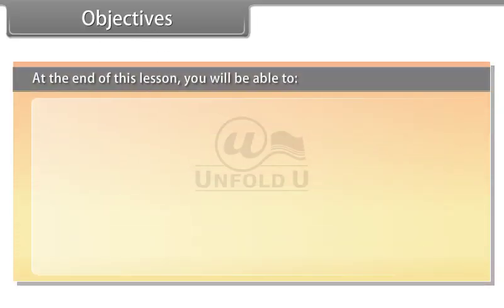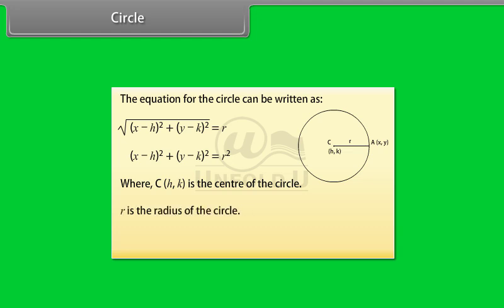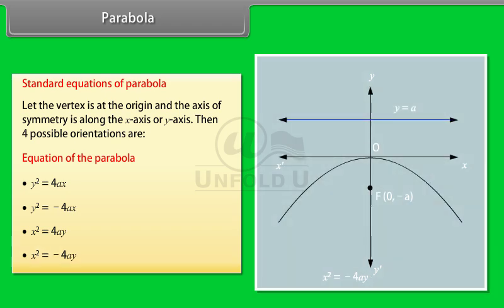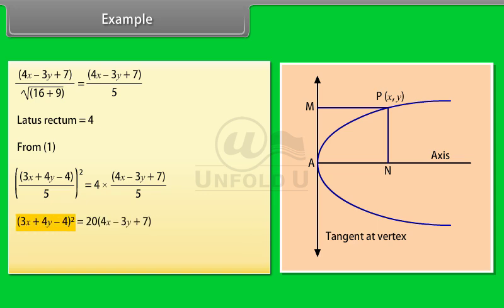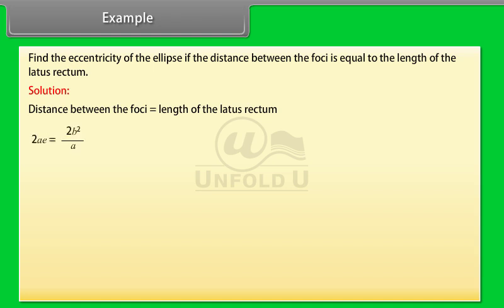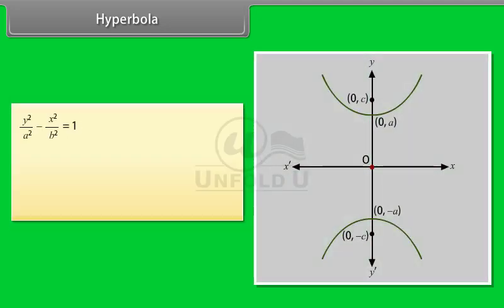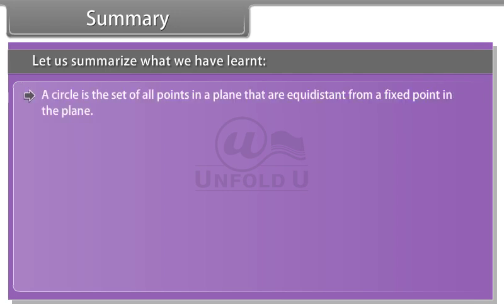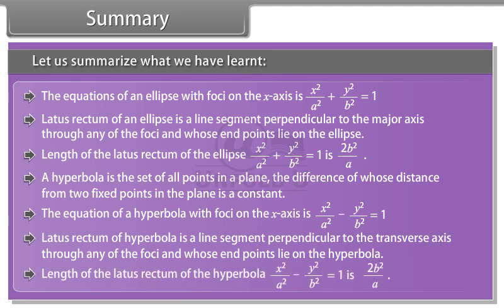Ch 11 - Conic Sections | About Conic Sections